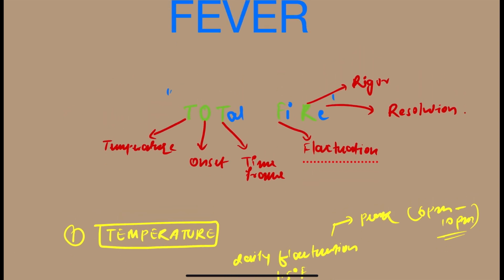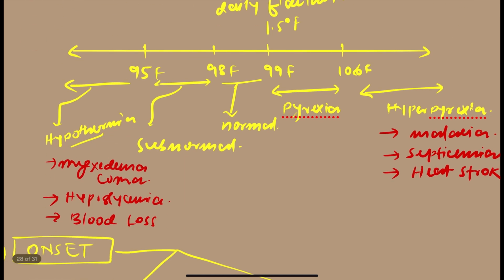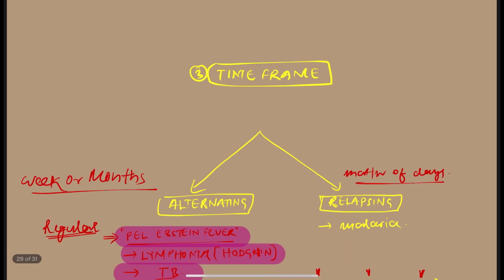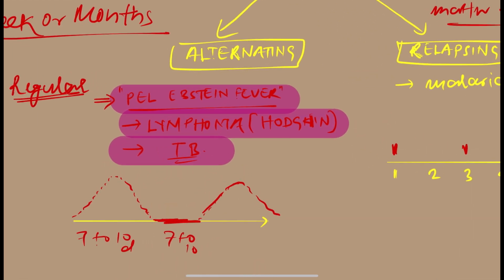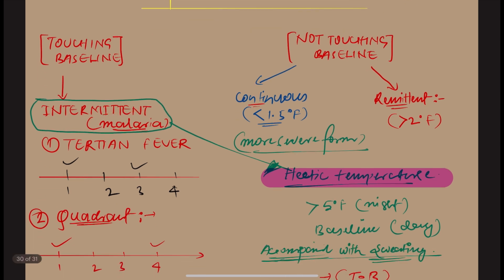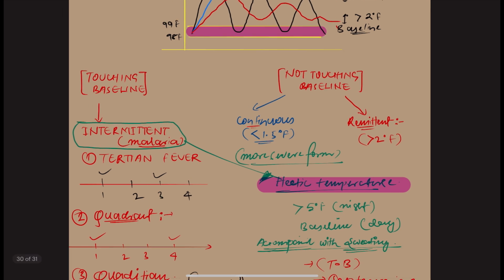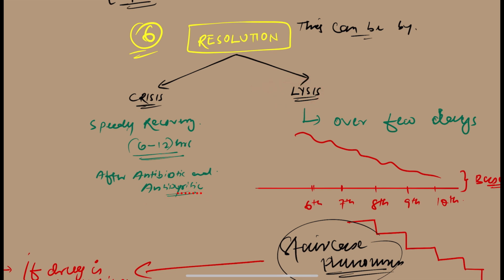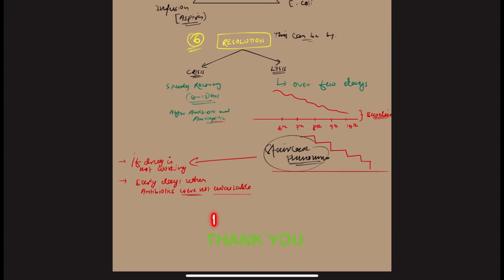FEVER // Clinical Approach of Fever 🤒 //